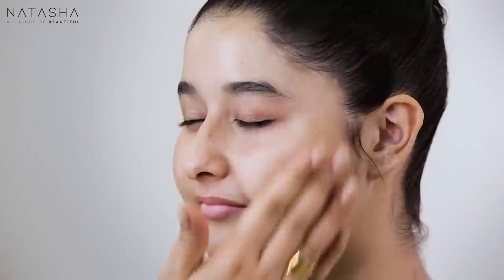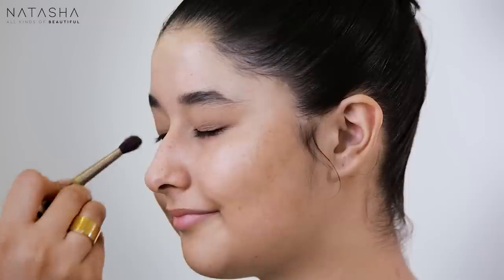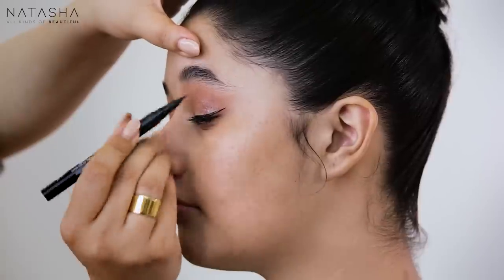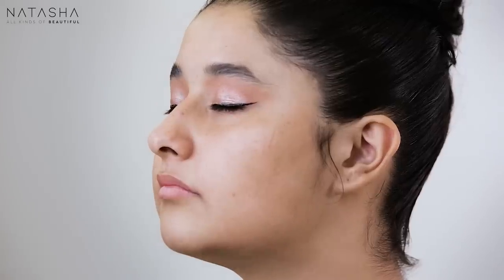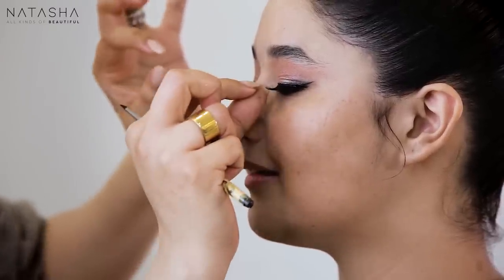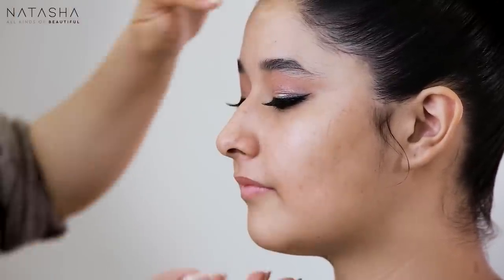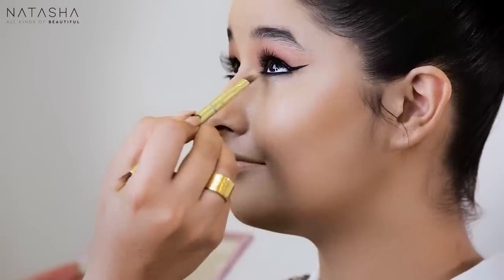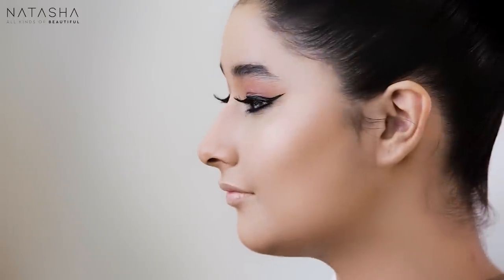A 60’S INSPIRED LOOK | WINGED EYE WITH A SOFT PINK LIP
Back with another tutorial for all of you this time on my beautiful baby cousin Mahenoor ! So sorry for the delay in videos but I have been mad busy post Eid as we get lots more ready for you guys!
So many of you loved the last look we did on her (a young and fresh look on a teenager)and requested more looks! So here, is a really playful graphic eyeliner with a soft pink lip  which was super fun to create for me!  Her Mom , my khala Nazia was the first person who sat me down & taught me how to do chic makeup so this is life coming full circle !

This is the first step into a new journey & I am so grateful to have had been pushed this last year to enter this new arena.  I shall be sharing my tips / tricks in these videos whilst also showing you guys how to enhance & celebrate rather than mask & cover up. Furthermore in each video I am choosing skin colours / features that are true to our south asian beauty & women that we all can look at & identify with. Looking forward to teaching you all some & learning lots along the way. Tell us in the comment below what all you want to keep seeing on the channel & keep liking, share & subscribe & I can’t wait to share all that I have in store with all of you!